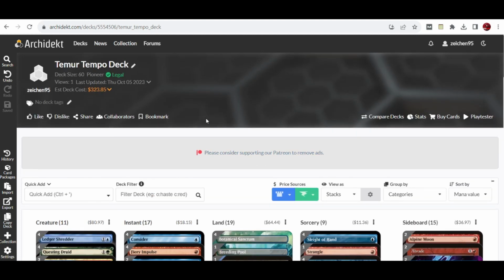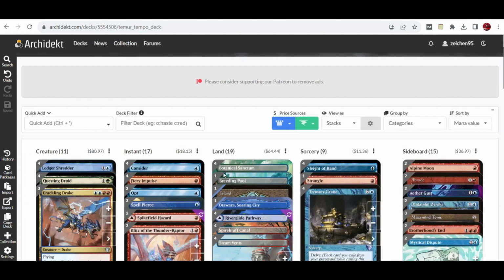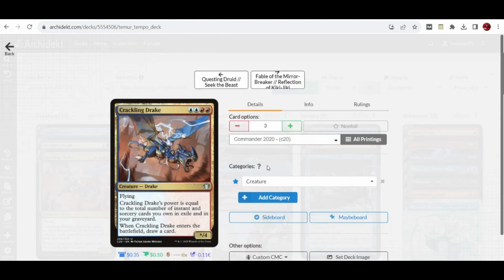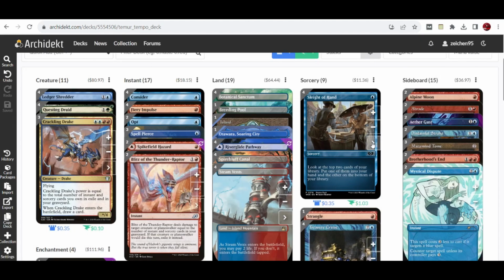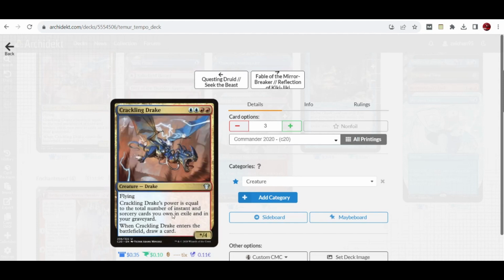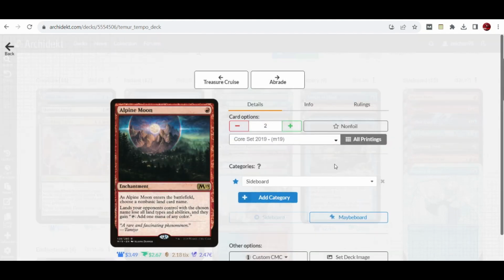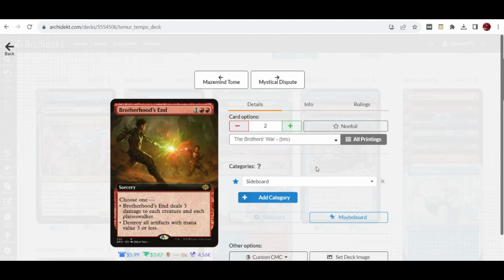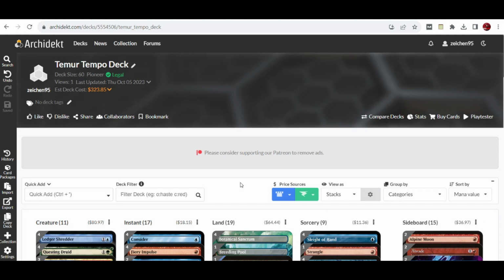MTG Pioneer Temur Tempo Deck Tech from MTGO Preliminary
Hey guys, Mark Ian here. First of all, thank you very much for visiting my channel. For just a little background of what I do, I'm a Project Development Officer of the Iloilo City Planning and Development Office and a Magic: the Gathering Level 1 Judge. MTG is my main hobby, and I daily content on Standard deck techs, main strategy, card spoilers, and other related content.

It may be a small thing, but it means a lot of help to my channel. Thank you very much. ありがとうございました

MTG Pioneer Temur Tempo Decklist
Top and Latest MTG Pioneer Decklist Metagame

MTG Iloilo Pioneer FNM (Sept 22, 2023) - Featured Match Rd. 2 - Mardu Greasefang VS Boros Skalds